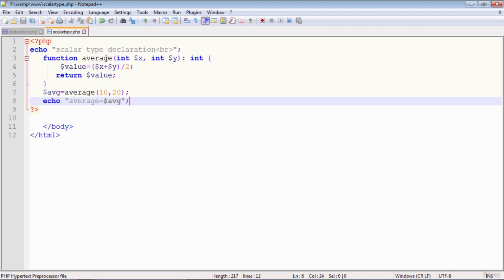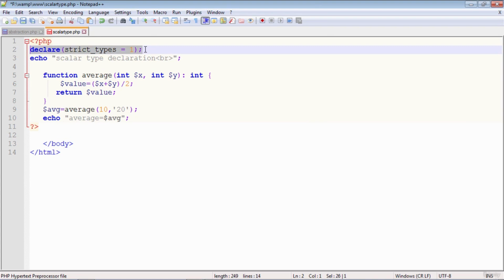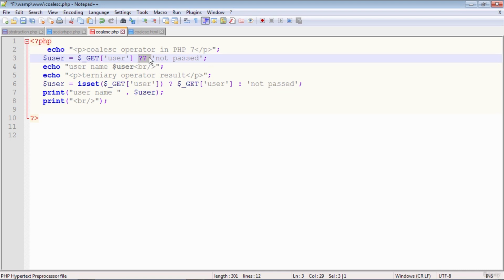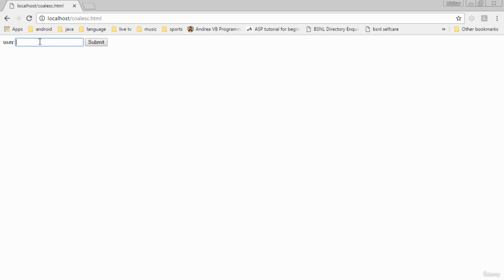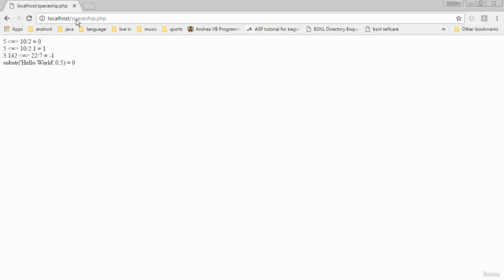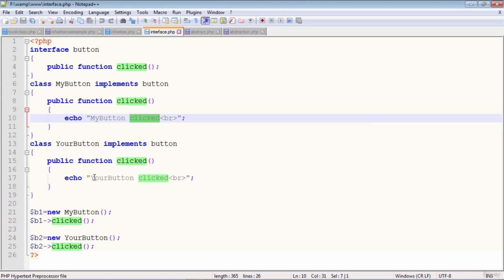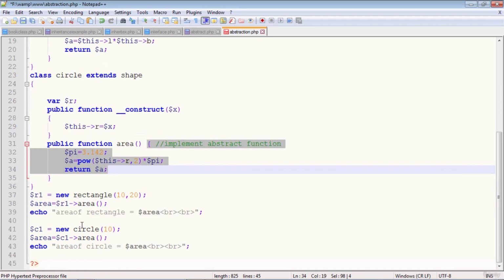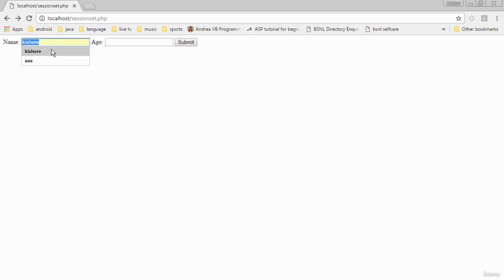CSS, JavaScript, and PHP l Complete Course for Beginners l Online Learner's l 2025 l Part 15 l